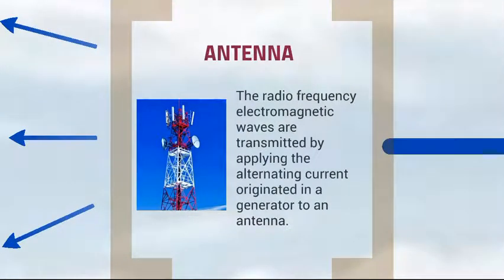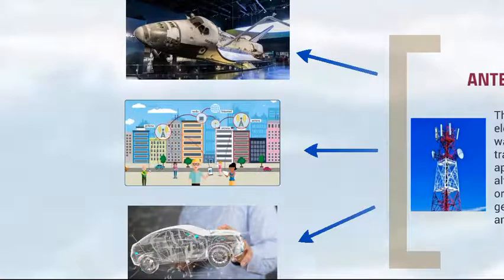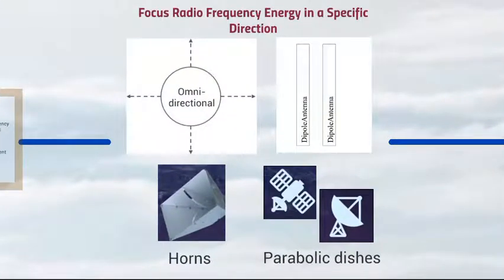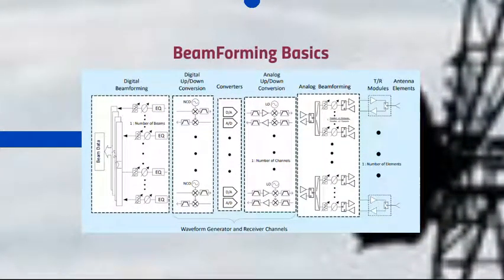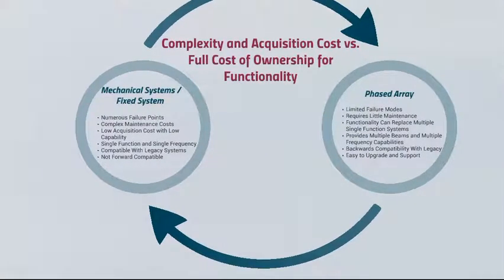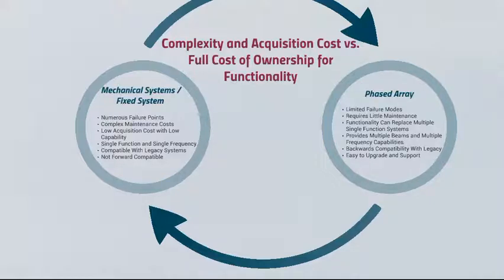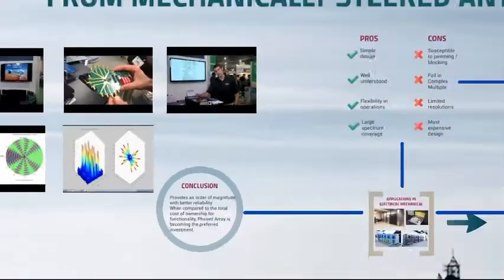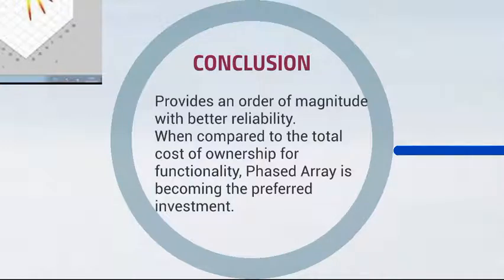Radio Frequency (RF) accelerates the move away from mechanically steered antennas